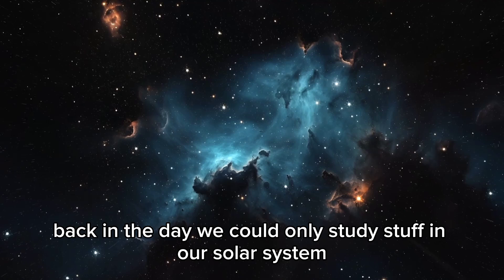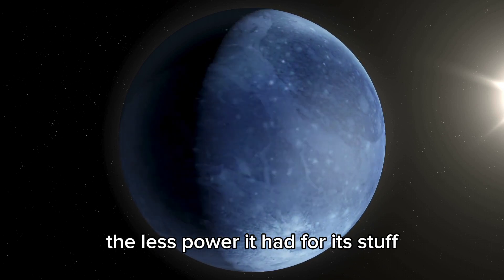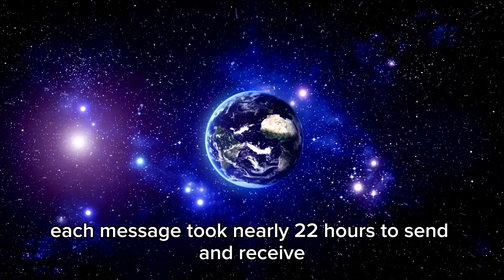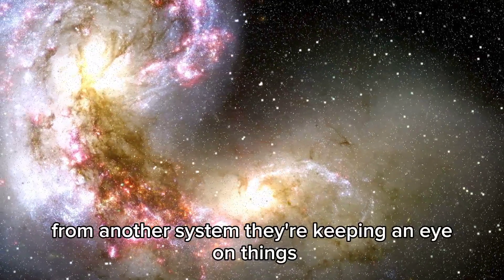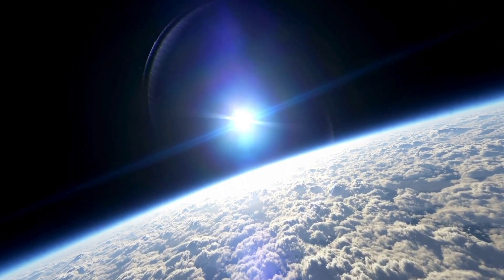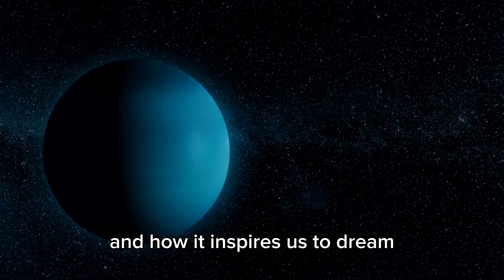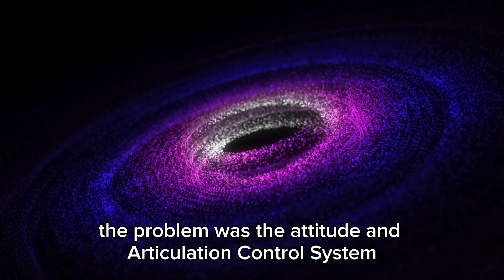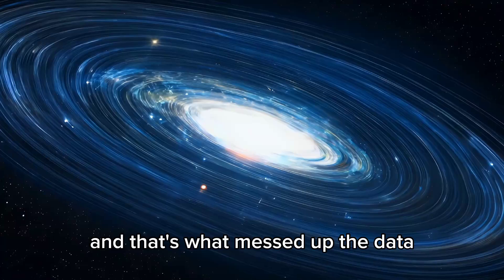James Webb Telescope Uncovers a MASSIVE 13 8 Billion Year Old Cosmic Structure!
🌌 It’s the Oldest, Most Colossal Structure Ever Seen — And It Dates Back to the Dawn of Time.
The James Webb Space Telescope has just uncovered a mind-blowing 13.8 billion-year-old cosmic structure, stretching across space like a relic from the universe's earliest moments. This massive formation could rewrite everything we thought we knew about the Big Bang, cosmic evolution, and the structure of reality itself.

🧊 It’s ancient. It’s vast. And its existence... doesn’t add up.

In this eye-opening video, we explore:

🛰️ What exactly JWST found — and how far back in time it reaches
🌌 How a structure of this size could even exist so soon after the Big Bang
🧬 Implications for dark matter, gravity, and the fabric of space
🔍 Why this challenges the Standard Model of cosmology
🧠 Reactions from leading astrophysicists and cosmologists worldwide
🚀 Could this be evidence of a multiverse, cosmic web, or something else entirely?

This isn’t just a discovery — it’s a cosmic revelation.

👍 Like | 📤 Share this with every space lover you know